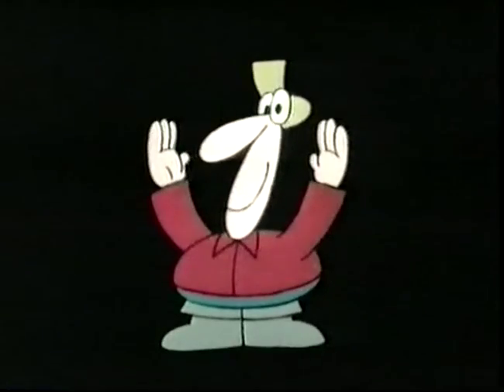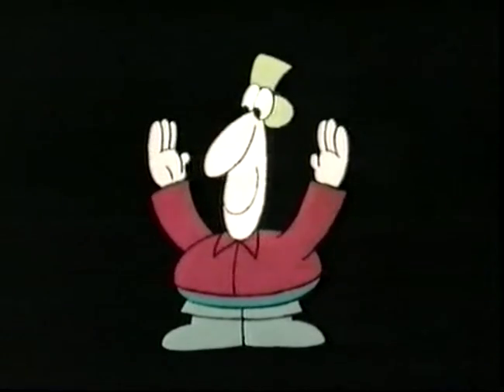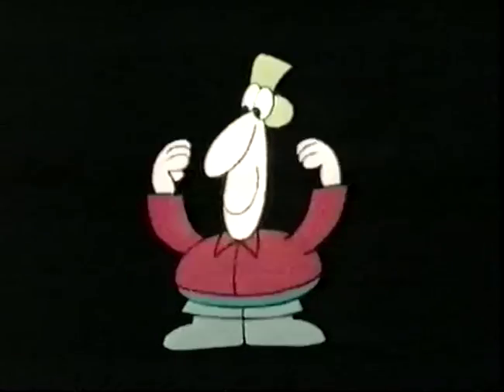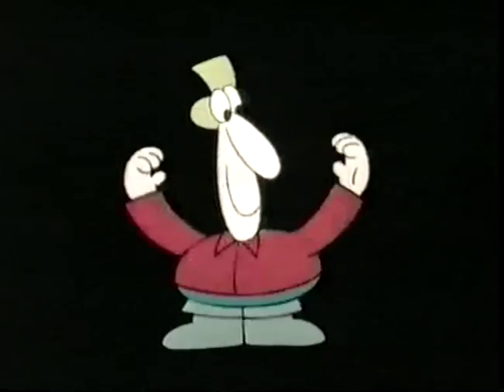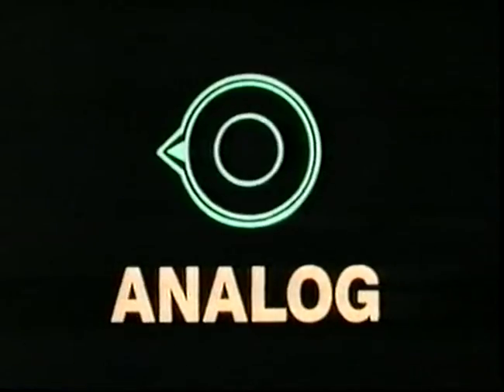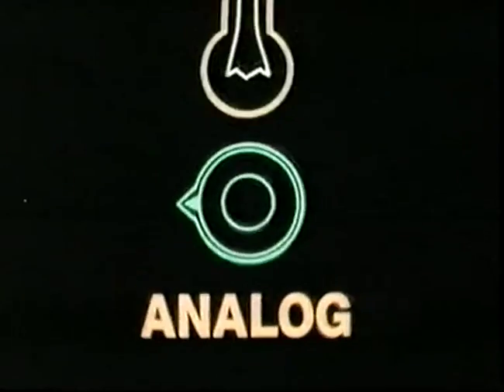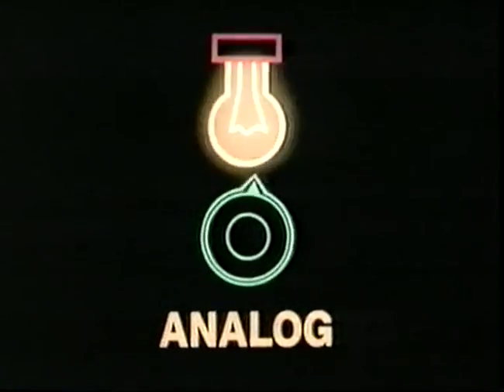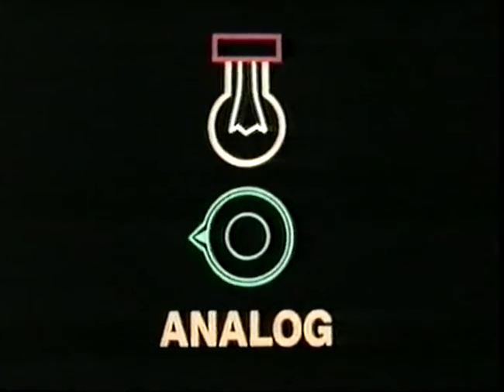Analog and Digital (Bits and Bytes, Episode 8)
This animation explains the concepts of analog and digital.